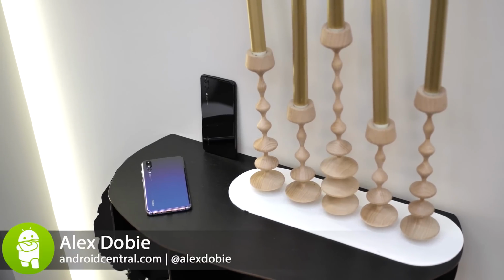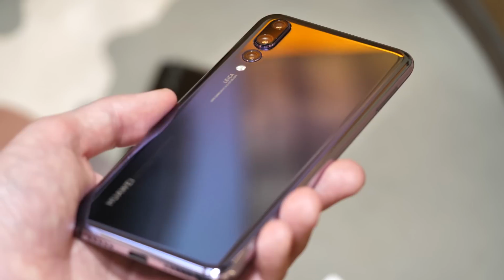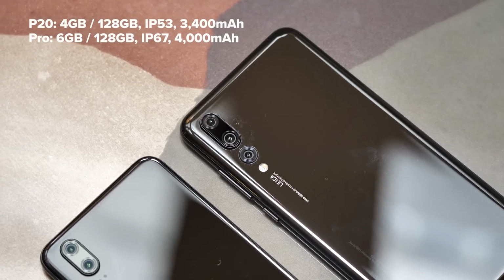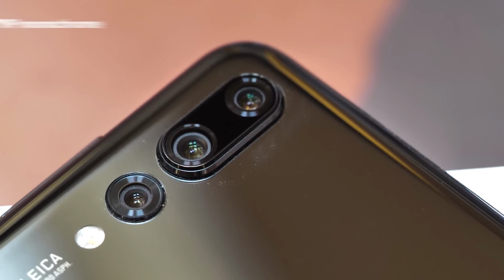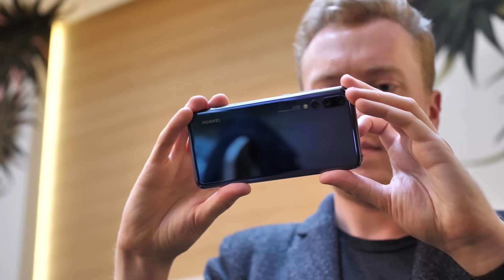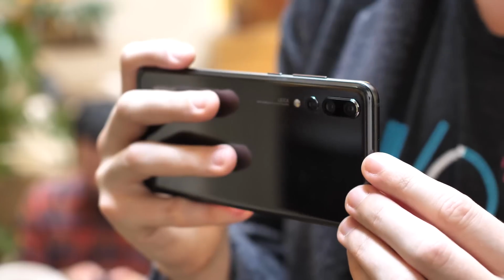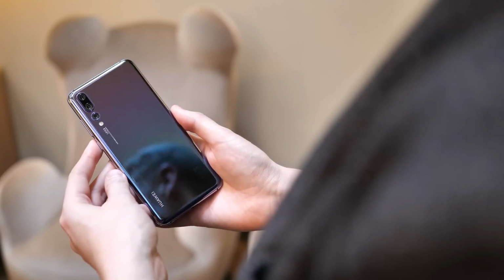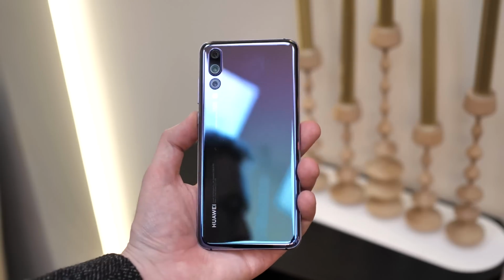Huawei P20 + P20 Pro hands-on: Galaxy S9 killer?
Huawei's new flagship is fashioned from beautiful curved glass and boasts a crazy triple-camera setup. Here's Alex's first look at the Huawei P20 and P20 Pro!